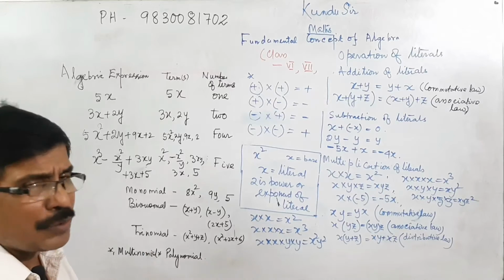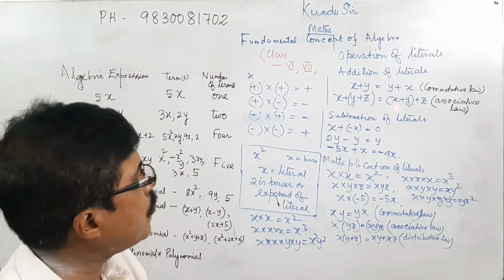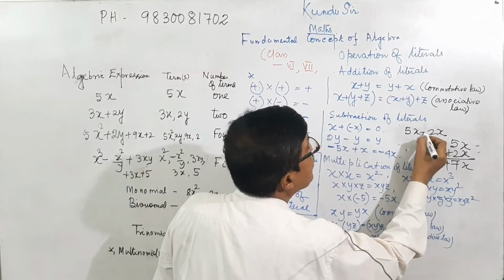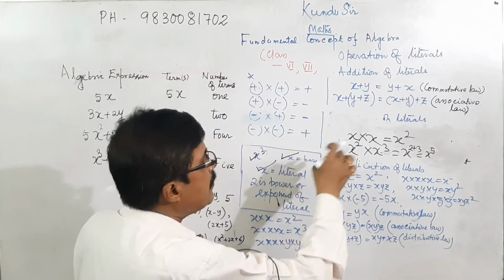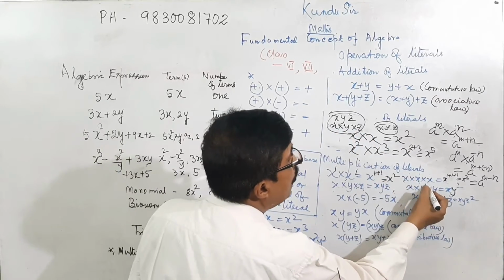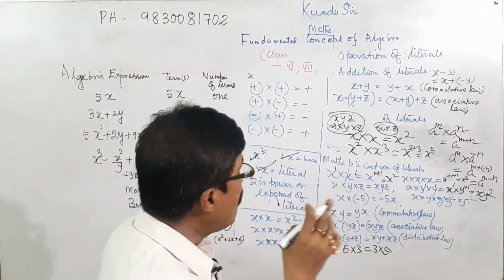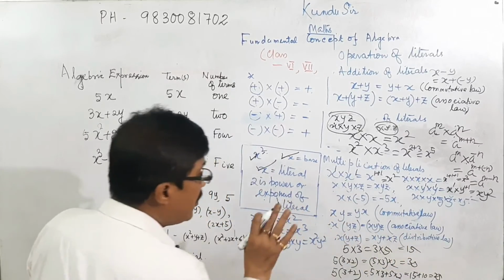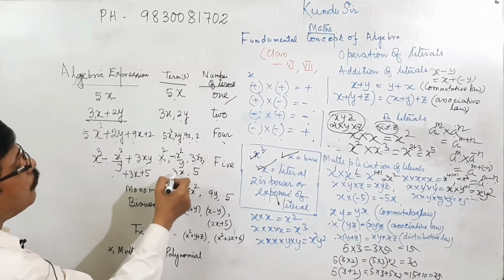Fundamentals on algebra class vi and vii (part 1)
This is the very first part of the class vi and vii syllabus of Fundamentals on algebra (Explanations and sums). This series will include all the chapters related to class vi and vii Mathematics. You all can copy the notes provided, this will further help with your respective board examinations. All the explanations and the notes given are strictly according to the latest guidelines issues by the respected boards.

MBA.
Sushmita Kundu
Ipshita Kundu